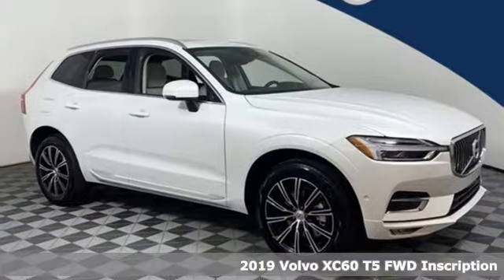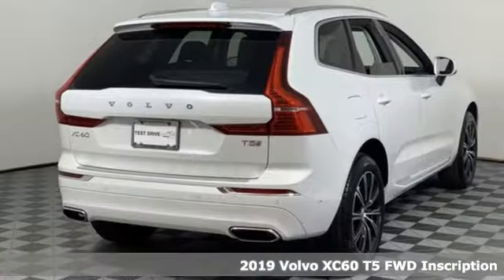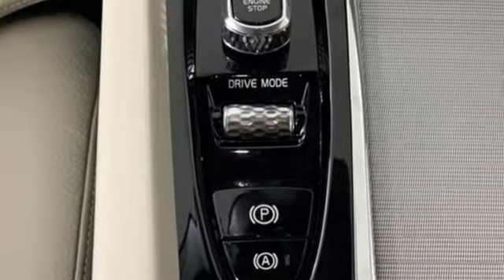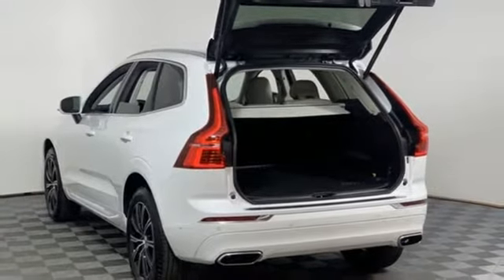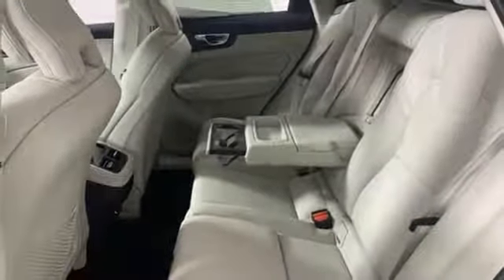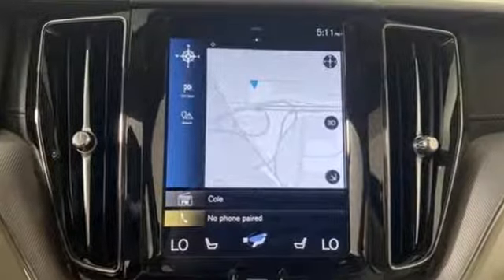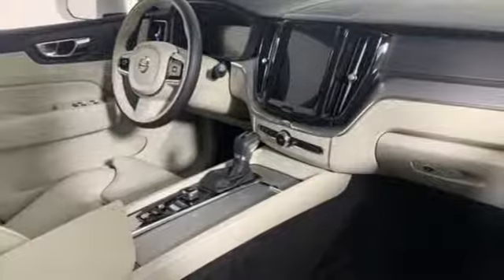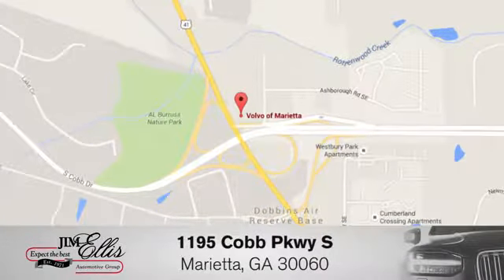New 2019 Volvo XC60 Marietta, GA Atlanta, GA TV6284 - SOLD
Year: 2019
Make: Volvo
Model: XC60
Trim: T5 Inscription
Engine: I4
Transmission: Automatic with Geartronic
Color: White
Interior: Blond/Charcoal
Stock #: TV6284
VIN: LYV102DL5KB380334
2019 Volvo XC60 T5 Inscription

Address:
1195 Cobb Parkway S